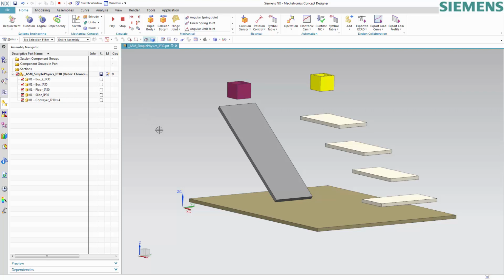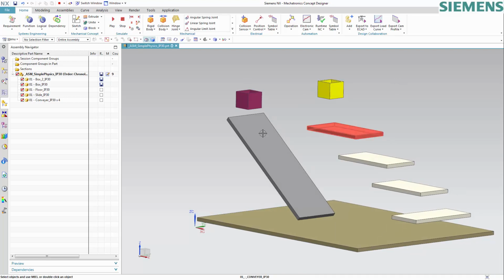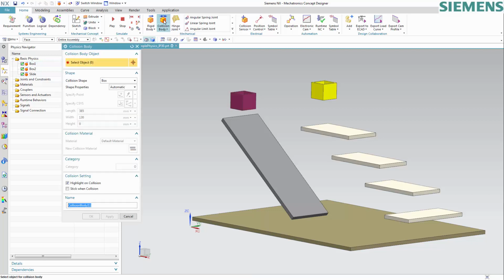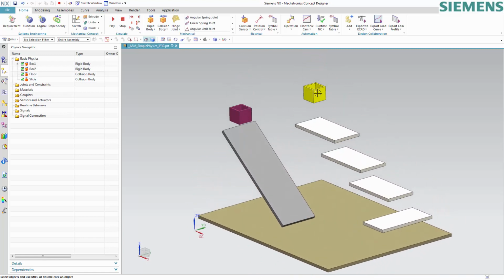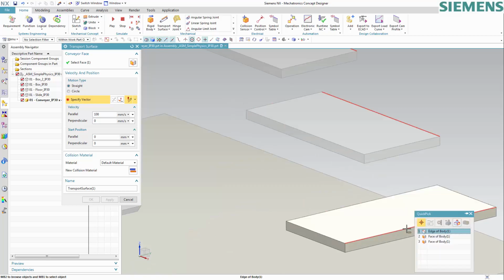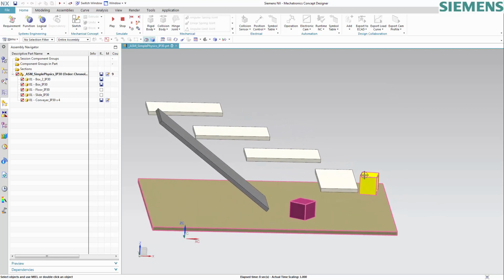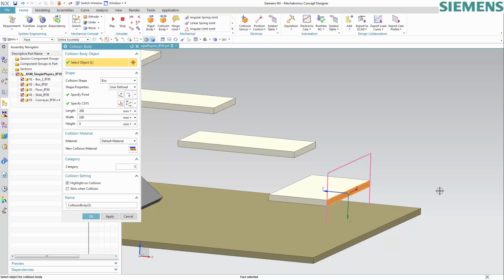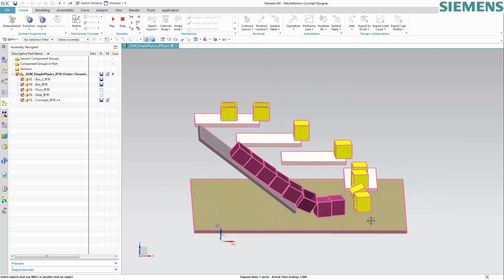Simple physics MCD